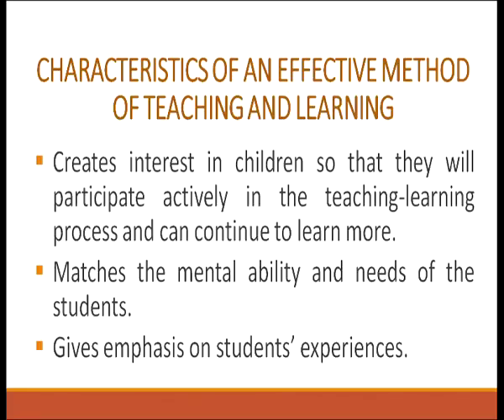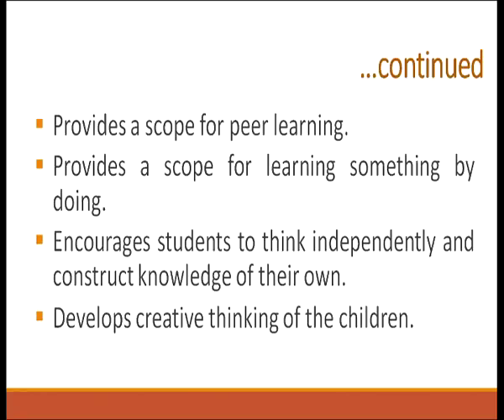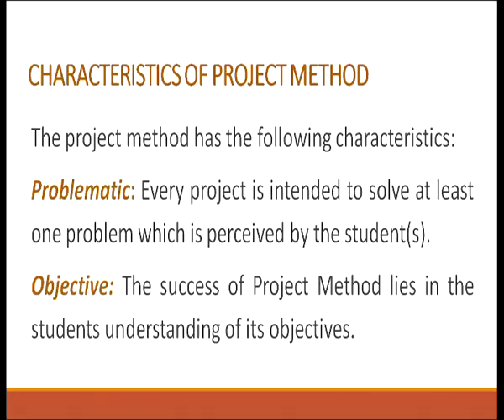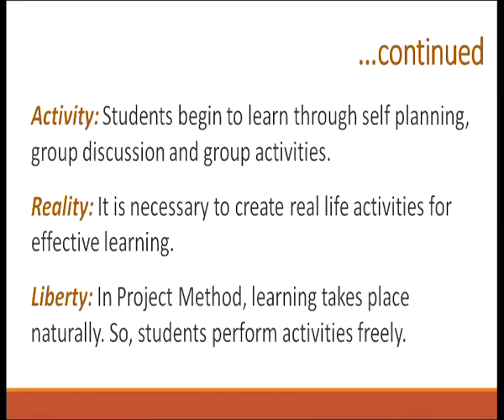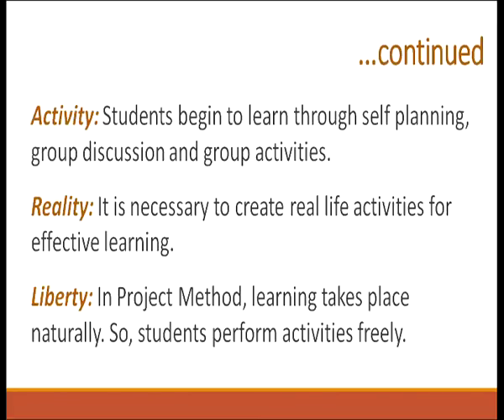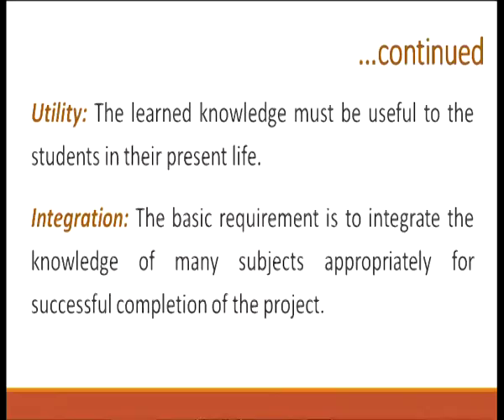Collaborative Learning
Subject :D.El.Ed.
Course  :Pedagogic Processes in Elementary Schools